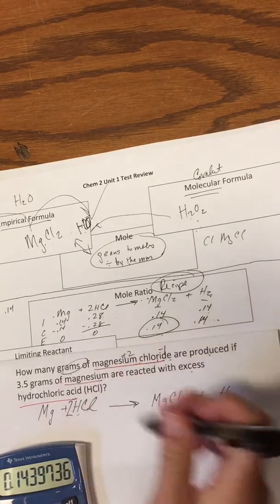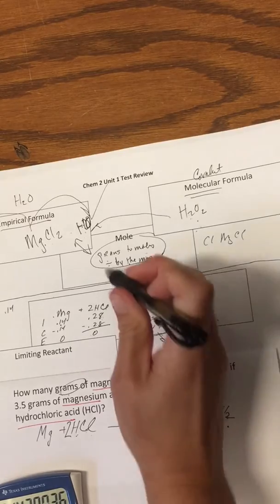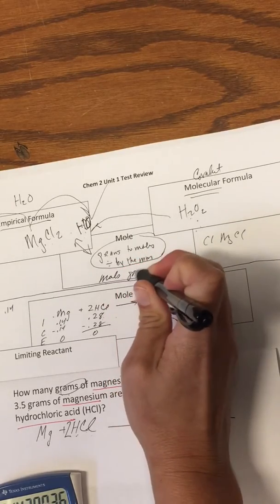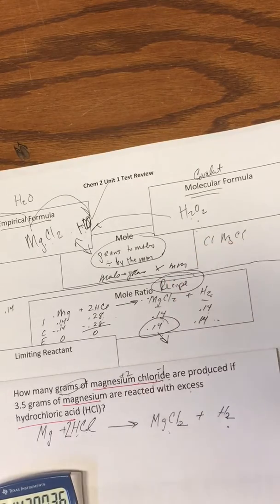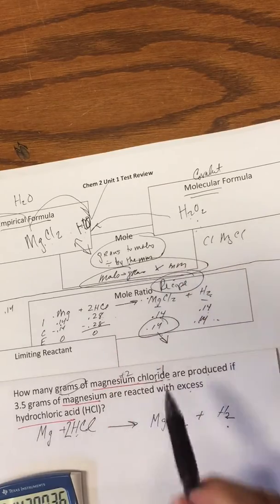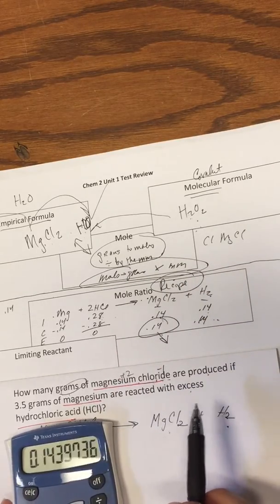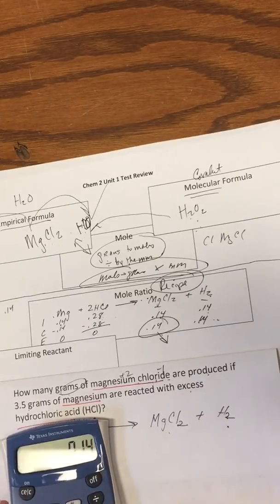Chem 2 Unit 1 Test review deux